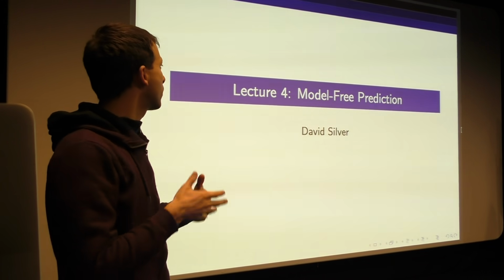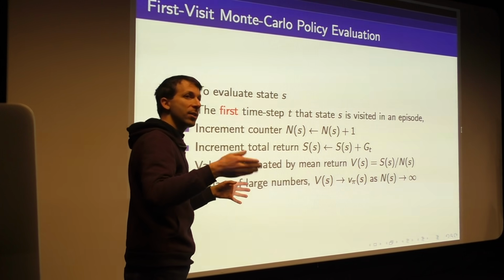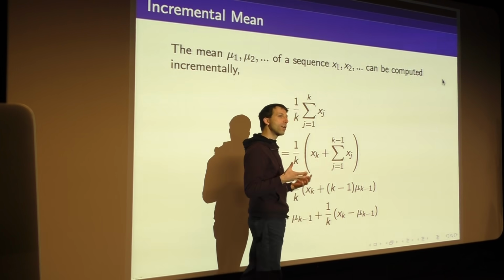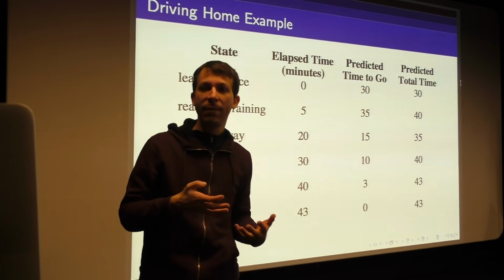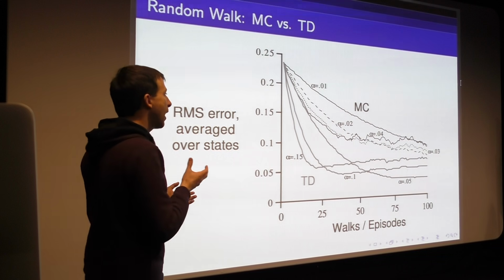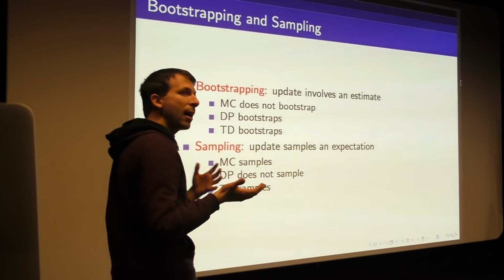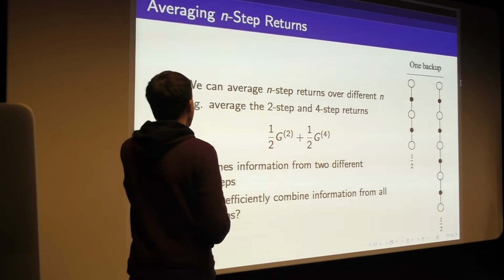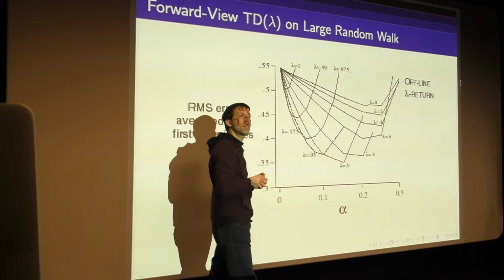RL Course by David Silver - Lecture 4: Model-Free Prediction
Reinforcement Learning Course by David Silver# Lecture 4: Model-Free Prediction